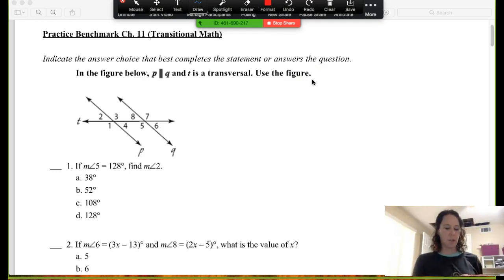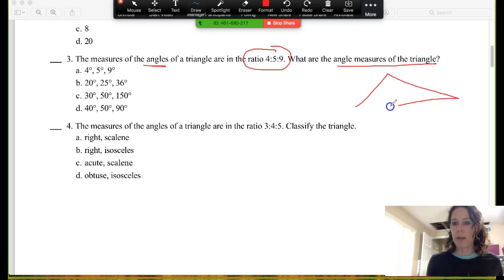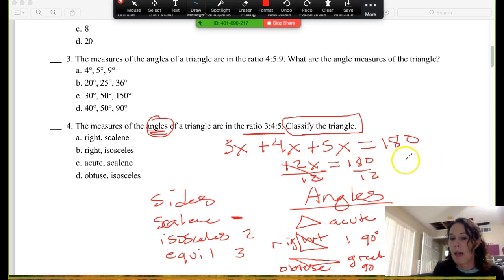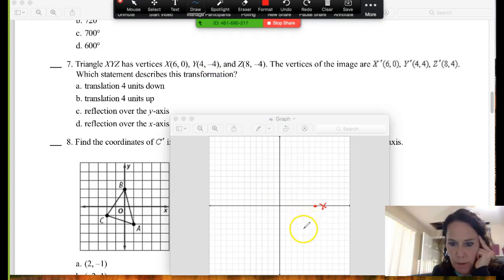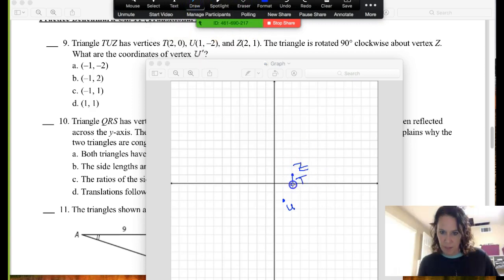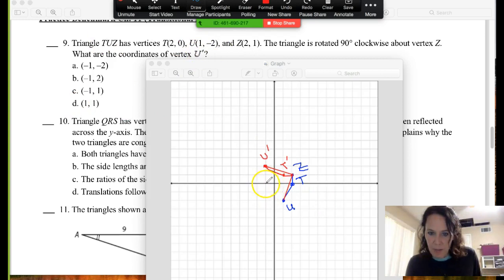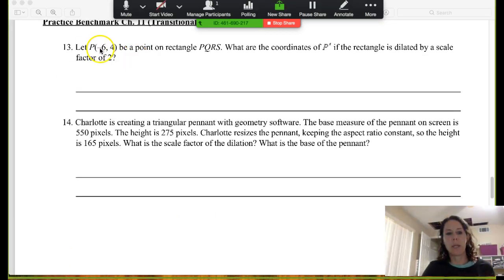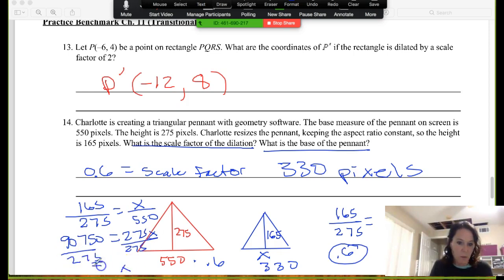Practice Benchmark Ch. 11 (Transitional Math)